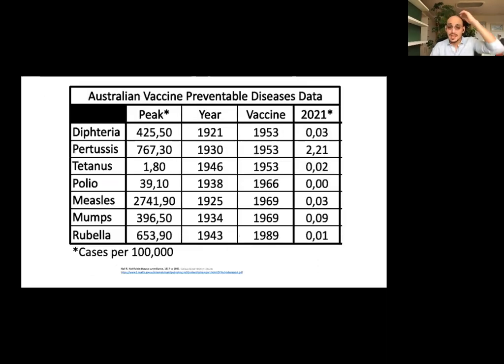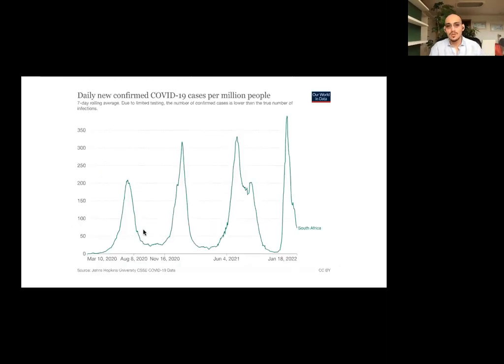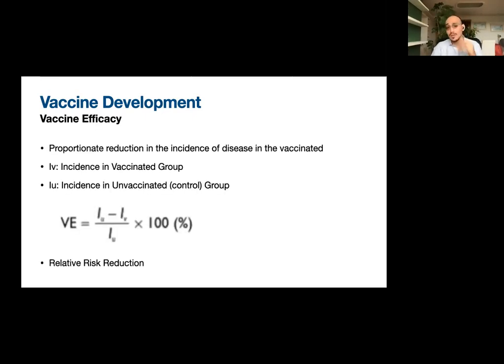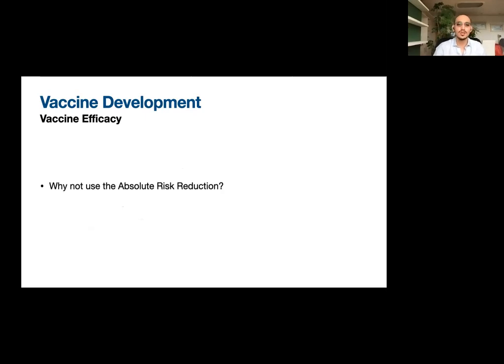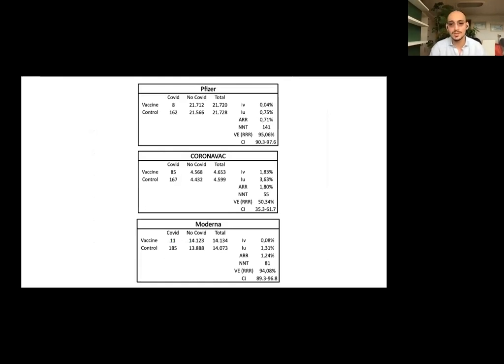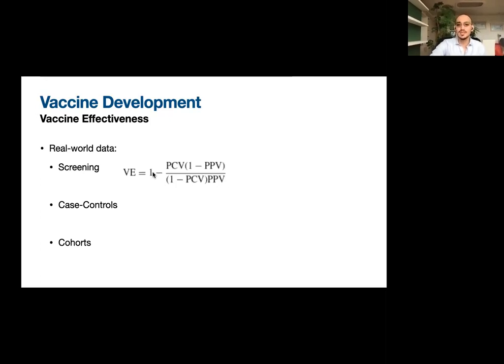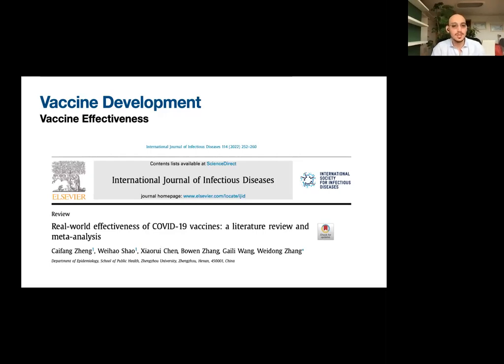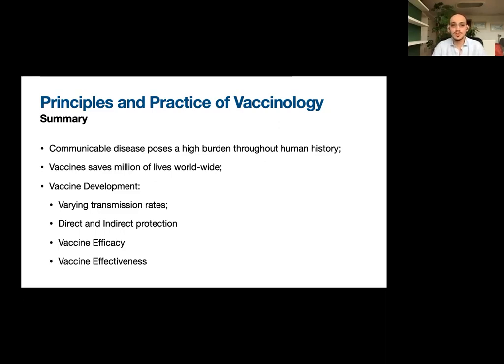How to test a vaccine? By our senior PPCR-TA Yuri Chemale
How vaccines are developed?
How do we test their effectiveness?
Does it matter if the infection has a low prevalence when analyzing the results?
Are vaccines safe?
These and some other questions are responded in this very nice video by our senior TA Yuri Chemale